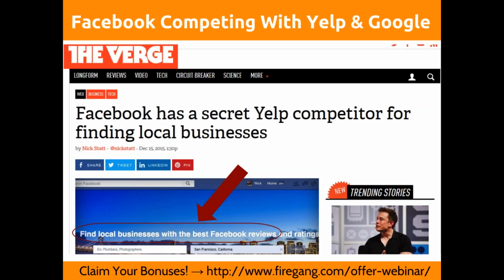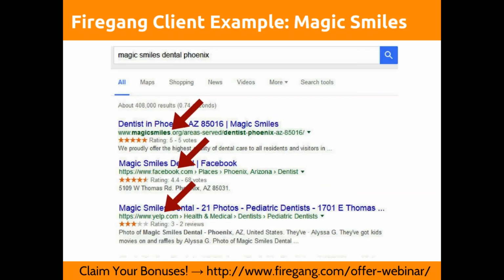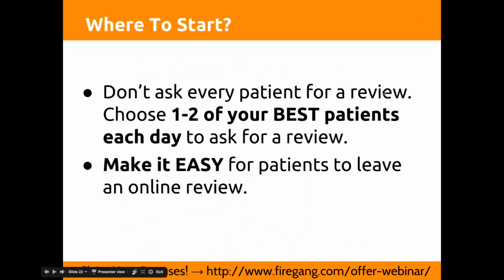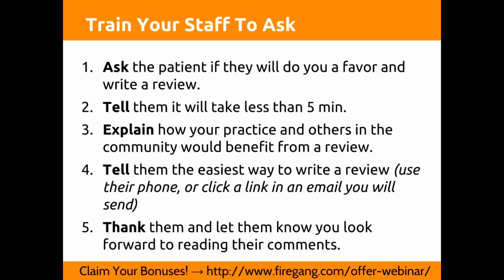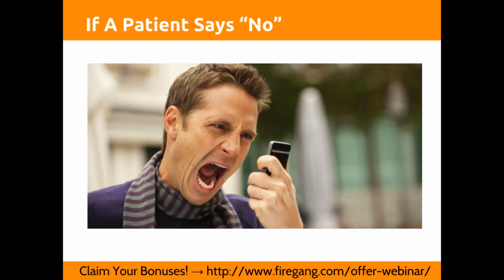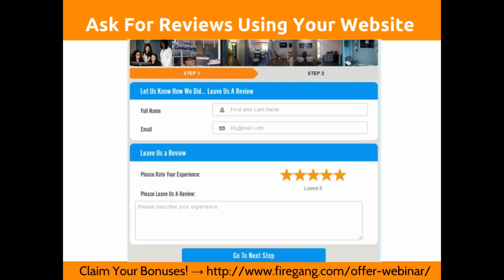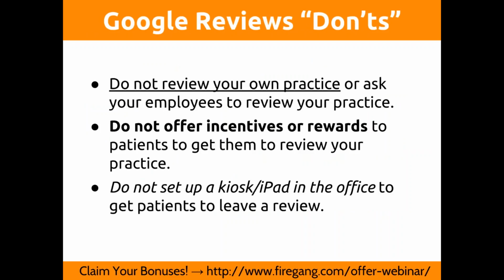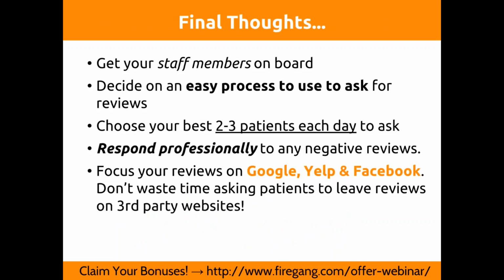The Ultimate Guide To Online Reviews For Dentists {LIVE WEBINAR REPLAY}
Dentistry is one of those professions where reputation means everything. No matter how good you are as a dentist, if the general public looks at you unfavorably, your new patient numbers are going to suffer. Online reviews are the #1 way your reputation can be either damaged or improved.